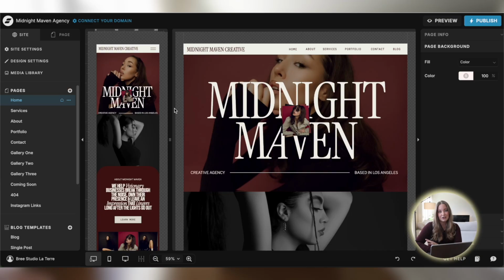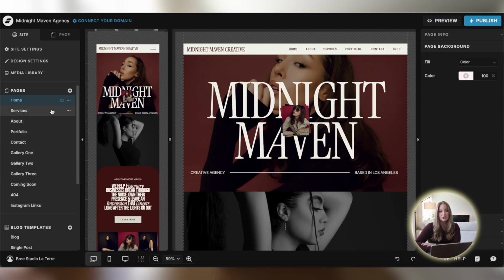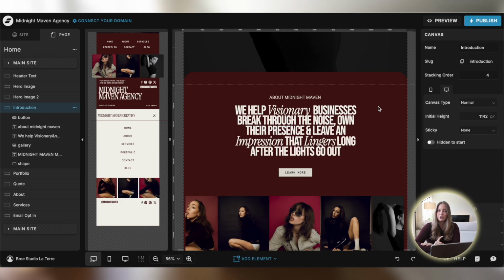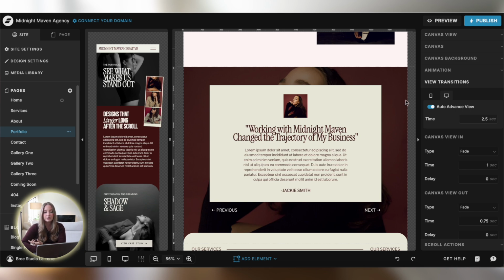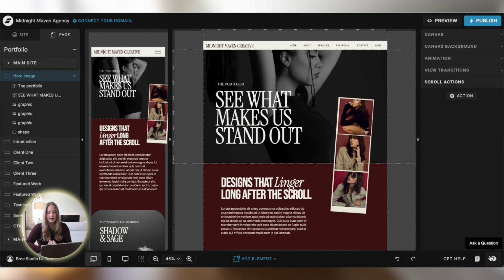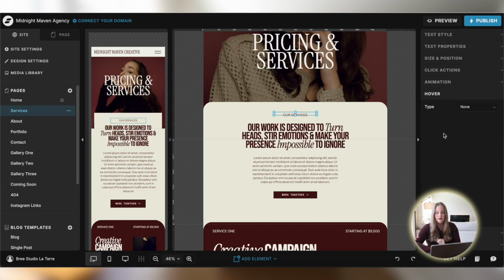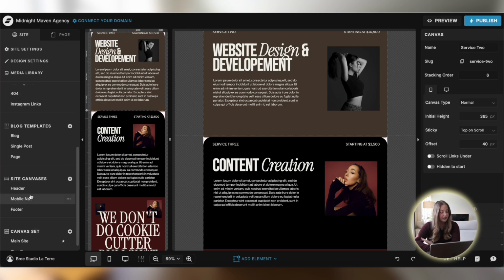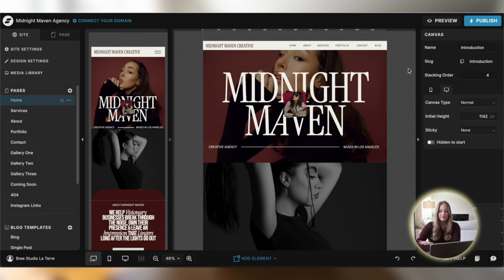Showit Tutorial for Beginners | Full Walkthrough [2025]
In this Showit tutorial for beginners, I’ll walk you step-by-step through the basics of setting up and editing your site. Whether you’re starting with a blank website or a pre-designed template, this video will help you feel confident using Showit's tools and features!

👉 What you’ll learn in this tutorial:

-Site Settings & Design Styles
-Adding pages, images, and text
-Basic design tips to make your site stand out
-How to connect your domain and publish your site
-Showit's built in settings, and more!

By the end, you’ll have a professional-looking Showit website up and running—even if you’re brand new to web design!

0:00 Introduction
0:37 Site Settings
1:20 Design Styles
2:11 Upload Custom Fonts
2:25 Button Settings
3:09 Accessing Your Media Library
3:29 Pages Overview
5:11 Editing Pages
7:07 Editing Canvases
9:32 Change Canvas Background
10:10 Edit Canvas Transitions
10:35 Canvas Views
12:27 Access the Tool Bar
12:46 Add Elements
13:08 Showit's Resources & Help Center
13:42 Editing Elements within the Site
14:02 Editing Text
18:15 Edit Images
20:49 Editing Buttons Individually
22:01 Editing Galleries
22:47 How to Preview Your Site
23:00 How to Publish Your Site
23:10 Outro

👀 Come be Social!